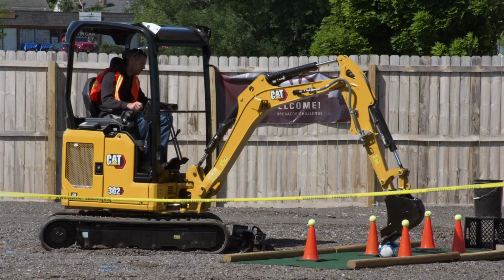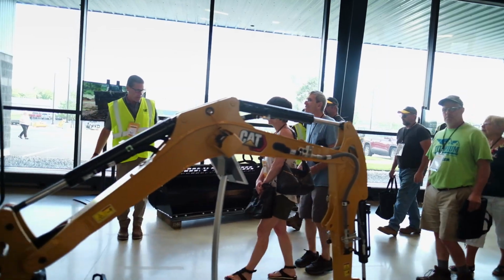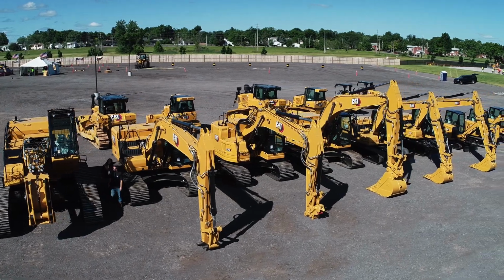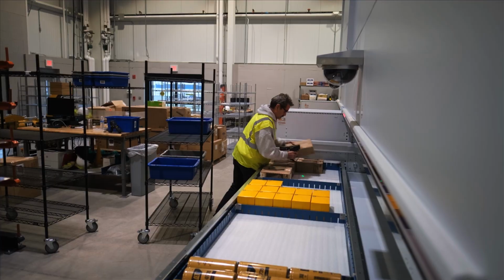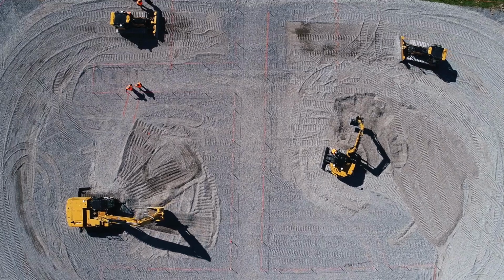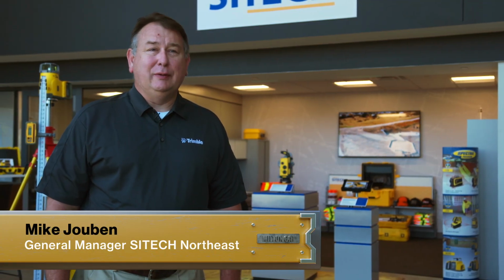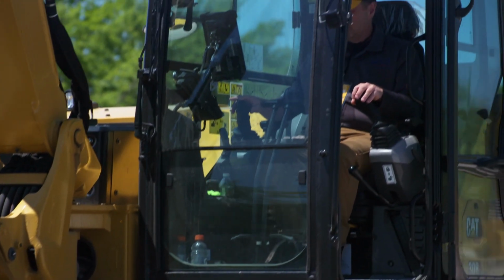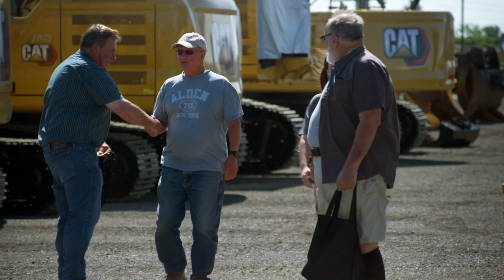Tonawanda Open House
Thank you to those who came to our Tonawanda Open House. As you saw the Tonawanda facility has a lot to offer and we are so proud to be supporting our customers from our new facility.

If you weren't able to make it to the open house, don't worry! And of course, we'd love to see you anytime if you have time to stop by.